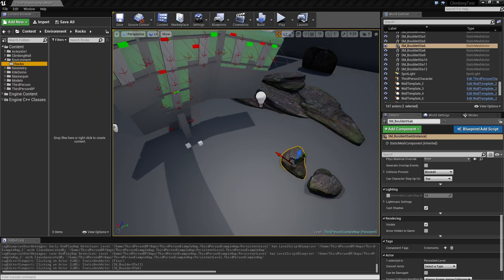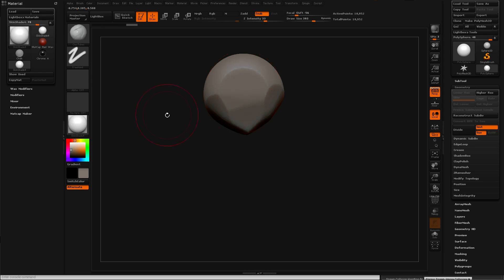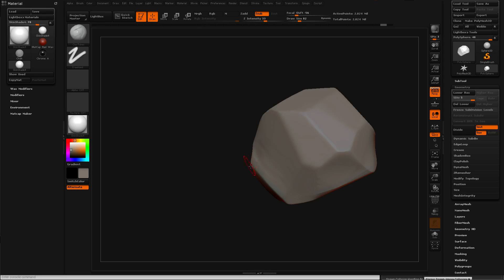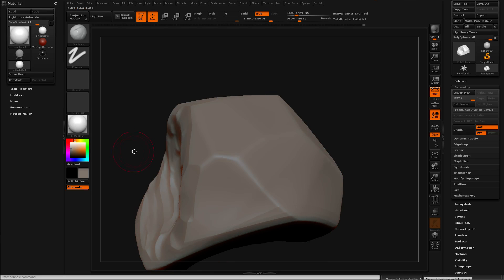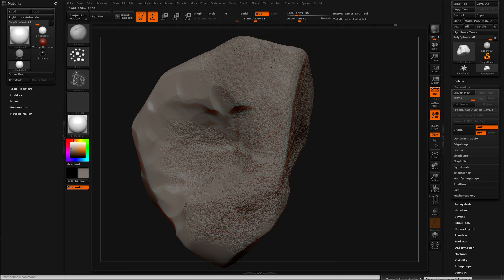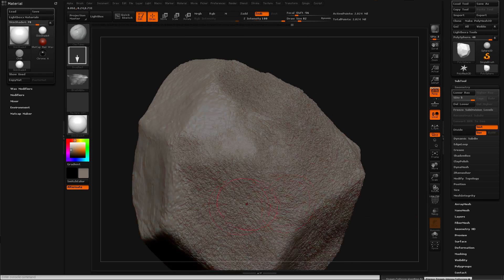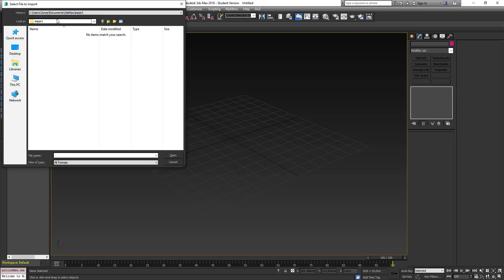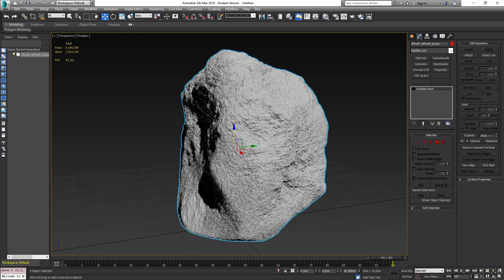3dModelling a rock - Part 1 - Creating a basic rock in ZBrush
In this series of videos i will be creating a basic rock, and share my findings with 3dmodelling in ZBrush and 3dsMax. With these videos i want to show what it takes to create a 3d asset and bring into Unreal Engine, from start to end (took me about 2 hours in total including recording).